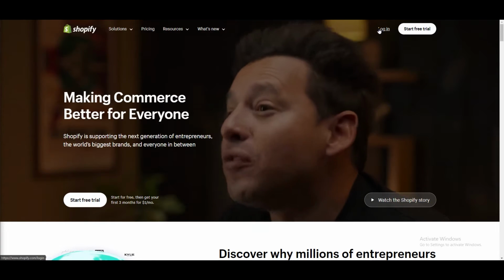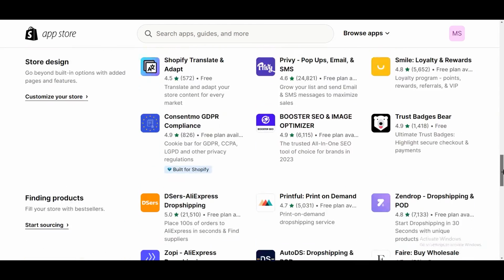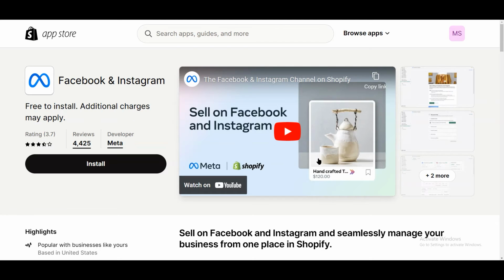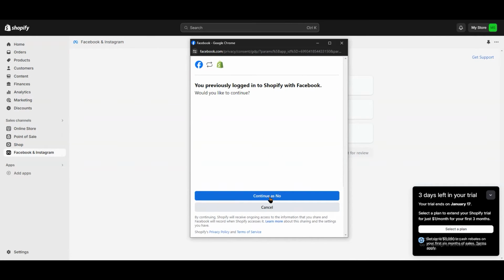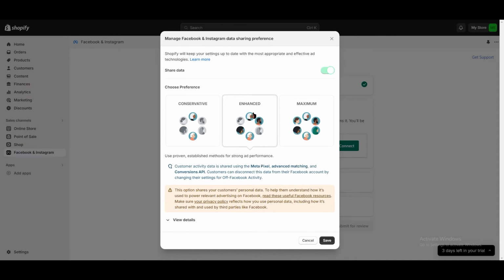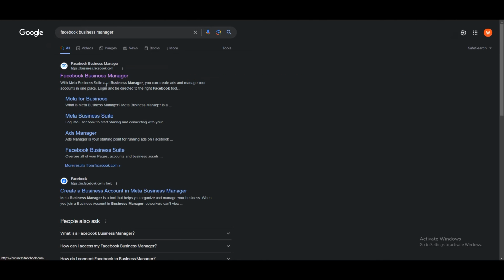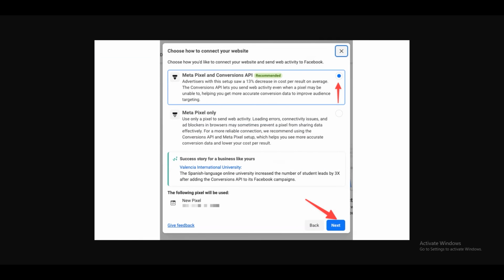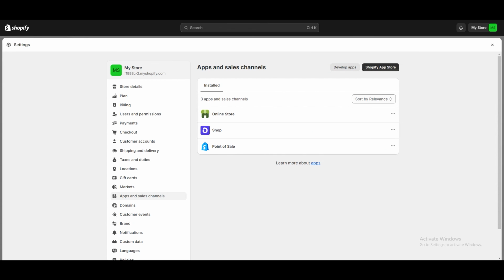How to Install Facebook Pixel on Shopify | Full Guide